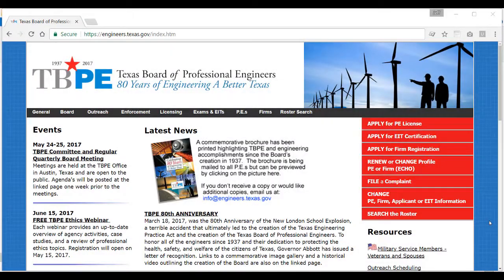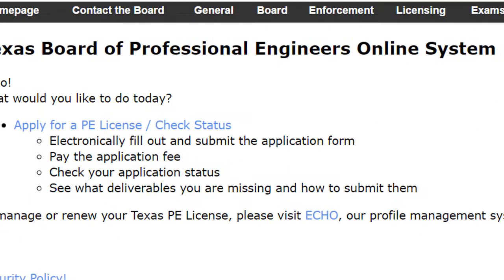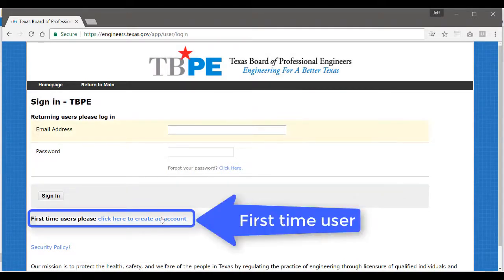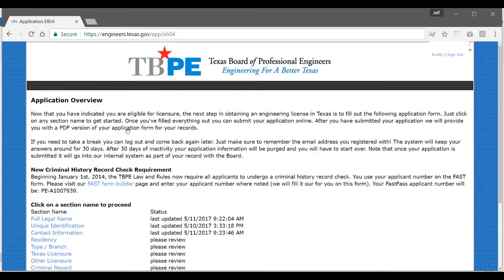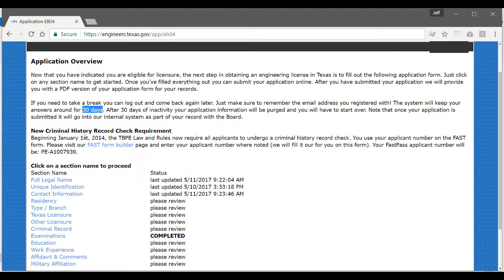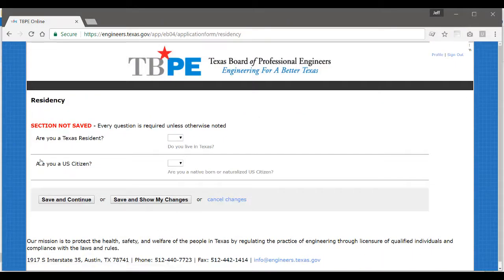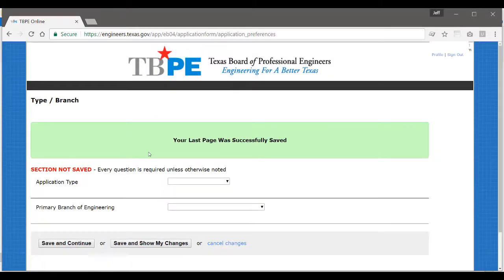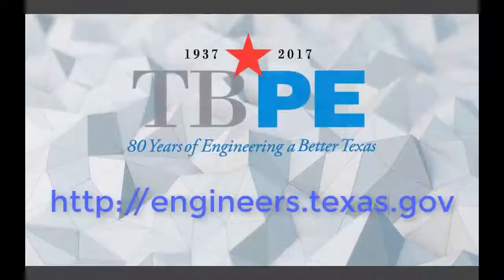Part: 2 - The PE Application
Part: 2 of the "How to apply for licensure as a Professional Engineer in Texas" video series.